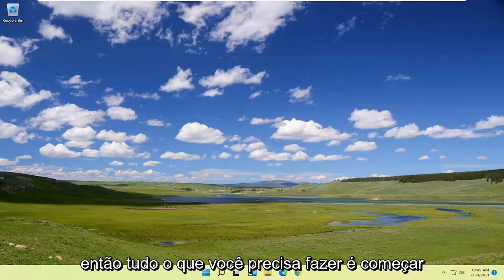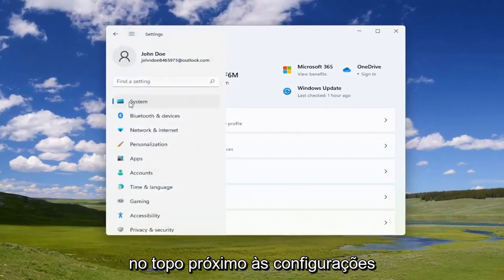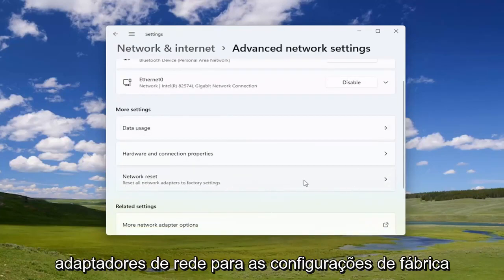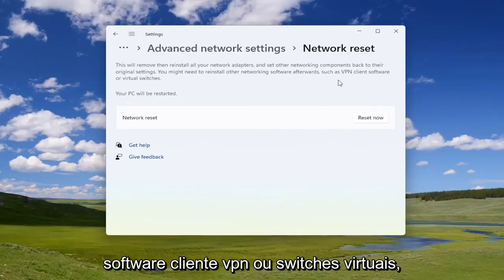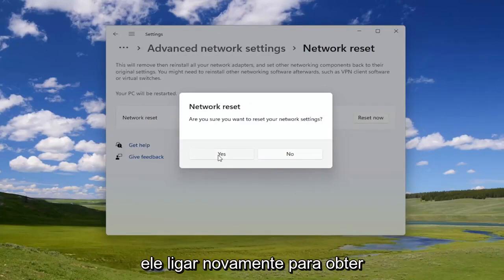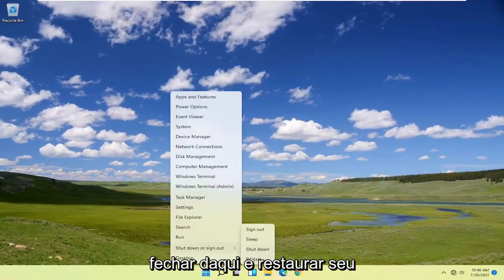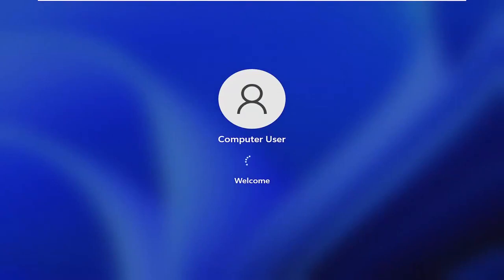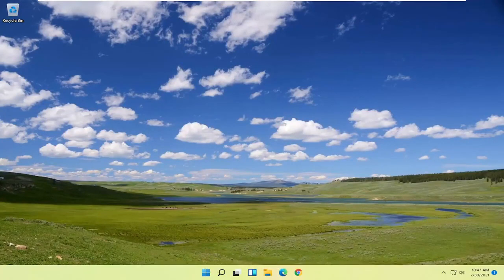Notebook Acer Aspire A315-P884 não reconhece rede wifi Windows 11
Este tutorial irá ajudá-lo a corrigir os seguintes problemas: Lenovo wifi não redes encontradas windows 11. Lenovo PC wifi não funciona. Solucionando problemas de conectividade sem fio do laptop da Lenovo com o Windows 11. Como consertar o Windows do wi-fi do laptop da Lenovo 11.

Problemas abordados neste tutorial:
Adaptador wi-fi Lenovo sem Windows 11
Lenovo wi-fi conectar ao Windows 11
Lenovo wi-fi conectado, mas sem Internet Windows 11
O wifi da Lenovo não funciona no Windows 11
Download do driver wi-fi para Windows 11 da Lenovo
O wifi da Lenovo não mostra o Windows 11
Problema de wi-fi Lenovo Windows 11
O adaptador wi-fi Lenovo não funciona no Windows 11
Problema de autenticação wi-fi Lenovo no Windows 11
Windows 11 do driver do adaptador wi-fi Lenovo
Adaptador wi-fi Lenovo para Windows 11
O adaptador wi-fi Lenovo não mostra o Windows 11
O botão wi-fi Lenovo não funciona Windows 11
Problema de conexão wi-fi Lenovo no Windows 11